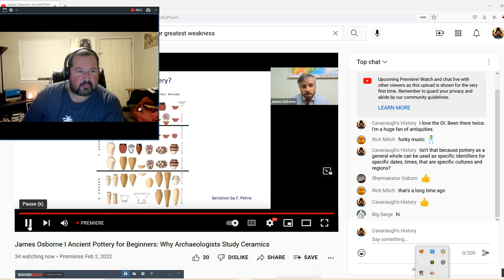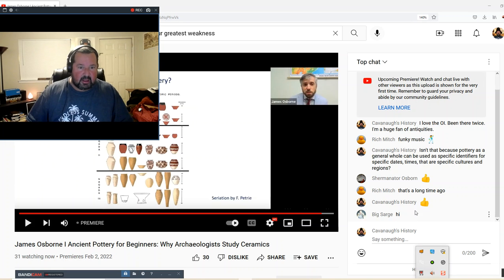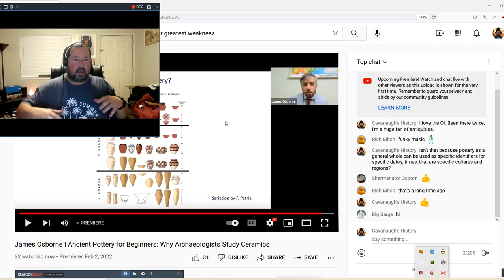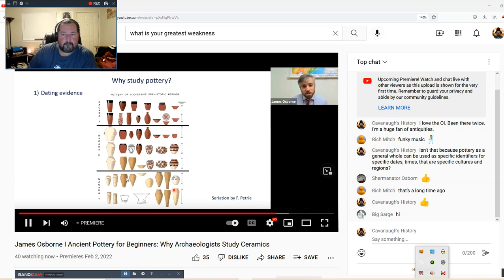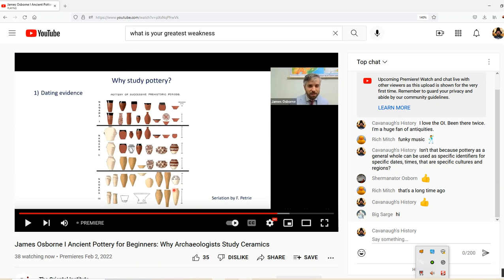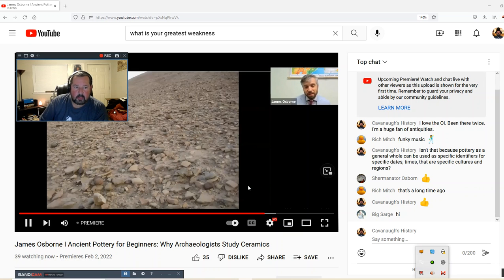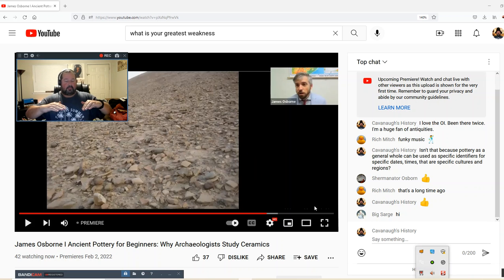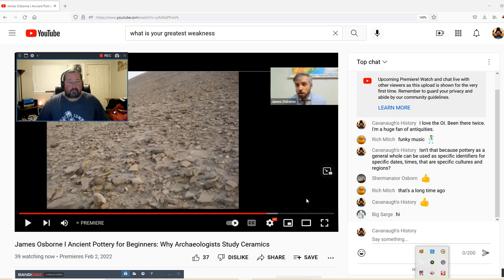Pottery Typology Webinar with the Oriental Institute of Chicago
The Oriental Institute of the University of Chicago, is the top Institution for Ancient Near Eastern Studies in the country, and one of the best in the WORLD. Other Universities, such as UPenn through their Museum of Anthropology and Archaeology, Yale, and Harvards Semitic Museum, work along the same lines.  Pottery is important for several reasons to archaeologists. 1) It is ubiquitous across times and cultures 2) It has specific details pertaining to particular places,m cultures, and dates, and can be used as "markers".  3) It can tell you which cultures traded with what other cultures. Pottery seriation ( series, chronologies), can give archaeologists slews of information.